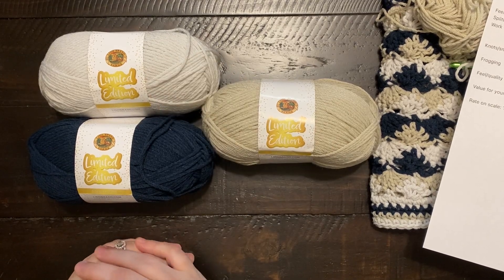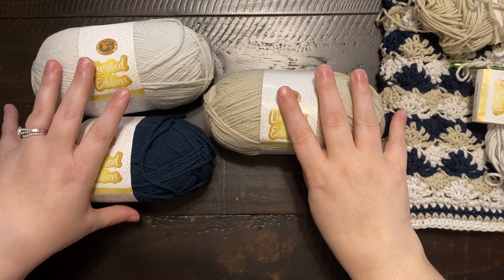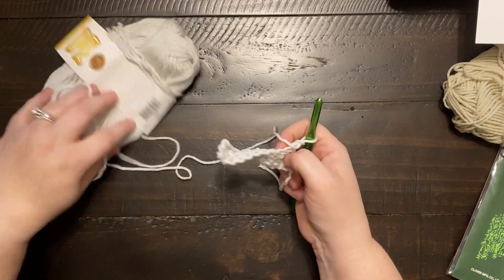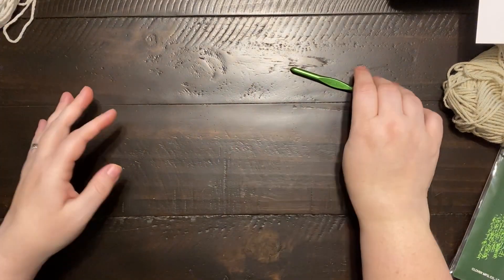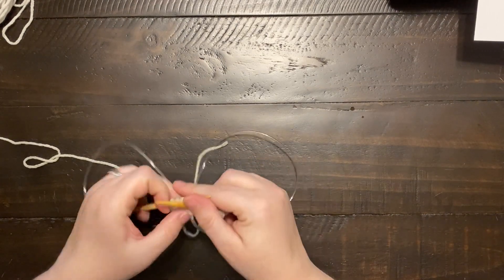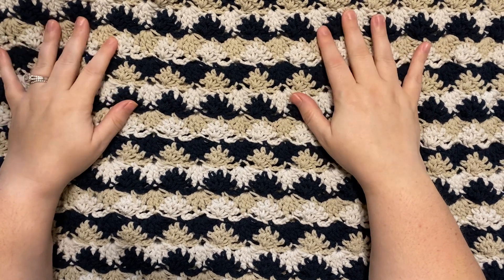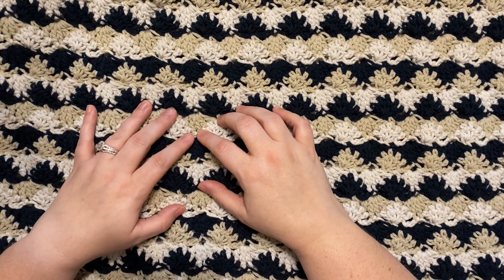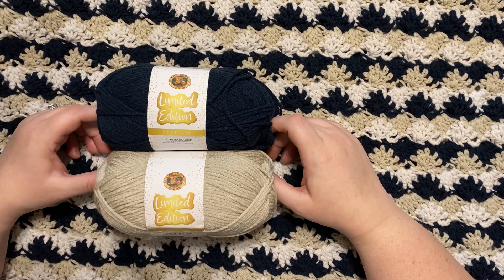Yarn Review! Lion Brand Limited Edition Premium Yarn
Hello!  Today we are taking a closer look at the Lion Brand Limited Edition Premium yarn recently available from Lion Brand Yarn Company.

Overall, I can only give this yarn 2 kitty paws. It’s not the worst I’ve ever used, but I struggle to find a suitable use and weaving in the ends is a losing battle.

Let me know what you think if you’ve given this yarn a try!